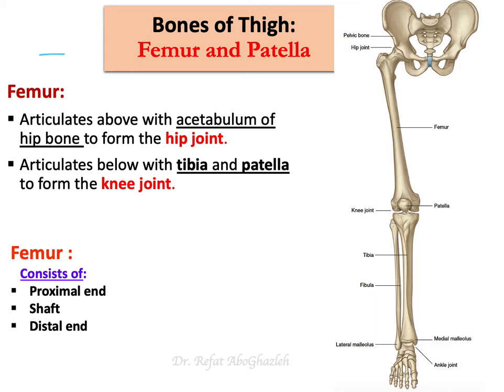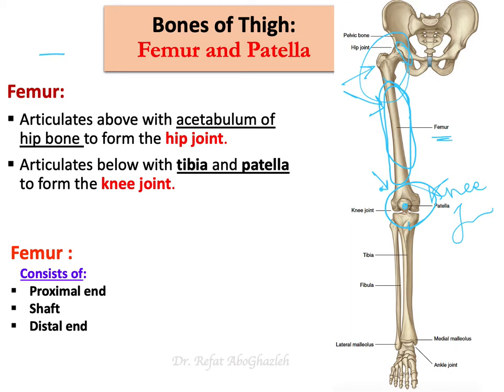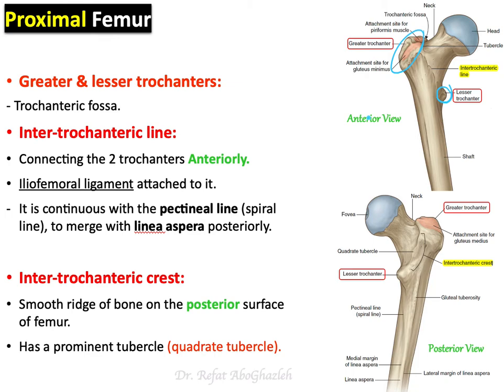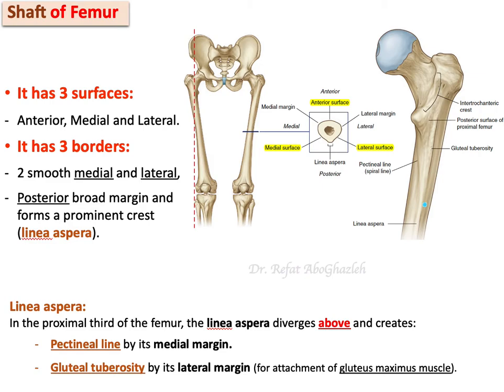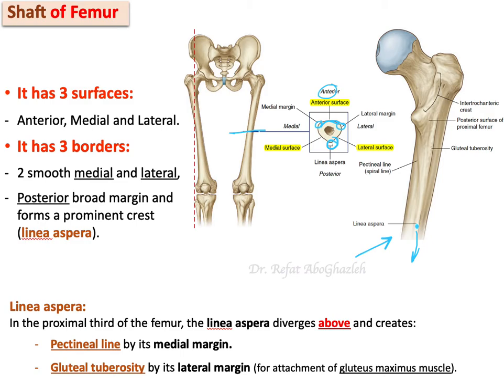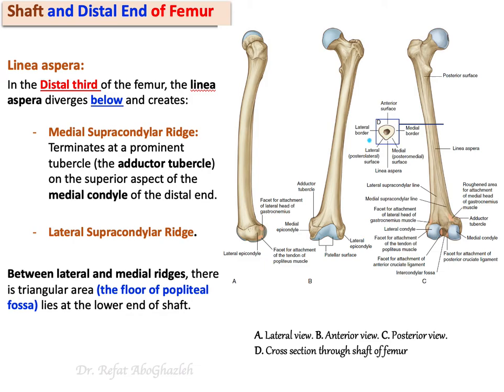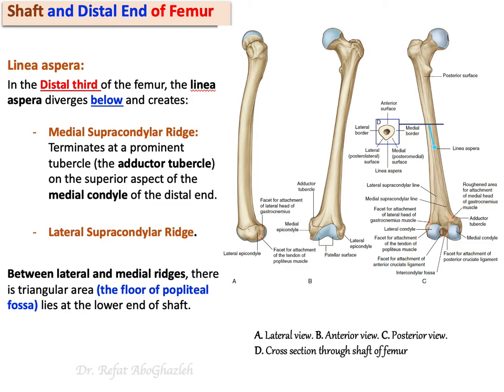Bones of Thigh: Femur and Patella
- This video explains the anatomy of bones of thigh.
- At the end of the lecture, students should be able to:
Describe the main features of the:
   - Bones of the thigh (femur & patella)